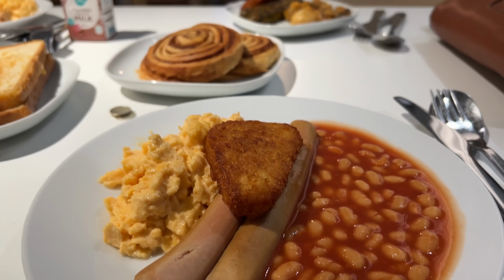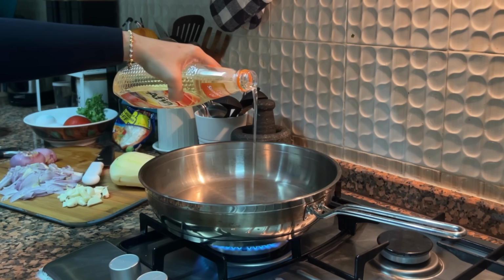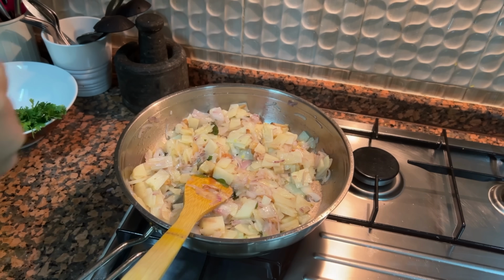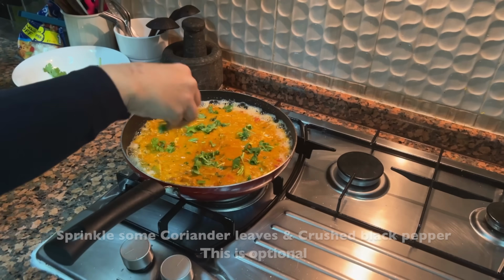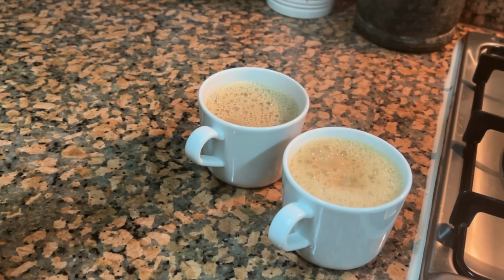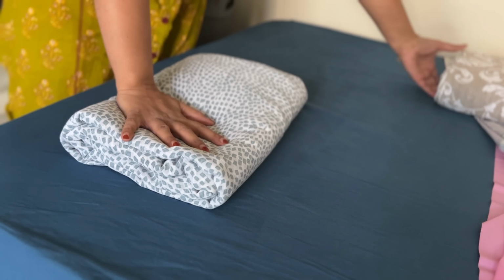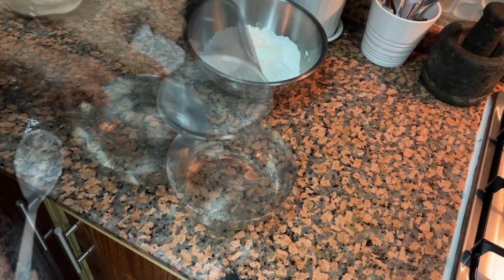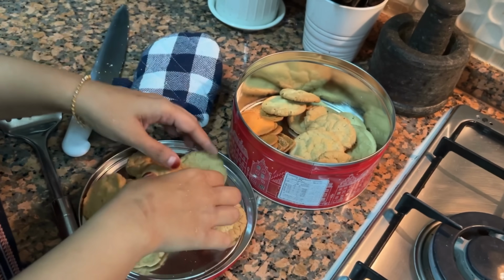Home Organising | Simple Breakfast recipe | IKEA Haul | Ginger Biscuits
Breakfast at IKEA is our favourite. The ambience is what we enjoy the most. Its so cozy and relaxing even to have just a cup of coffee with chit chats. Anyways, we didnt have much time, so had breakfast and went over tot he store for shopping.

The ginger thins from Ikea is an excellent combo with a hot cup of tea. That Madame get up and remake a recipe of it. Was not sure of how it will go. Anyways, my family enjoyed the home baked ginger biscuits as much as I enjoyed the ginger thins.

Pepper grinder / Spice Mill
Tea cup
Stainless Steel pan

Spanish Indian Omlette -

Onion - 2 small
Potato - 1 large
tomato - 1 large
Kashmiri red chilly powder - 2 tsp
coriander leaves - a handful chopped

Butter - 50 gm
Spreadable cheese or mayonnaise - 1 heaped spoon
Mozarella cheese - 1 cup grated

Ginger Biscuits
All purpose flour - 1 1/4 cup
cardamom - 5
cinnamon - 2 small sticks
dry ginger powder - 1 tsp
butter - 1/2 cup melted
egg - 1